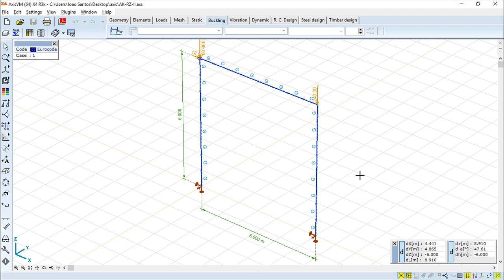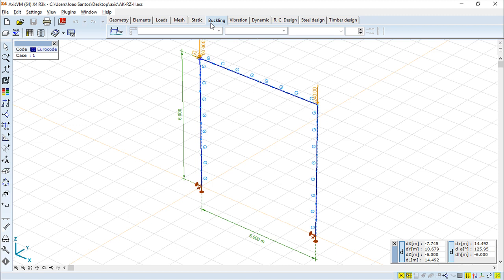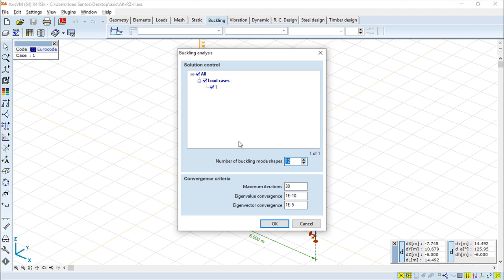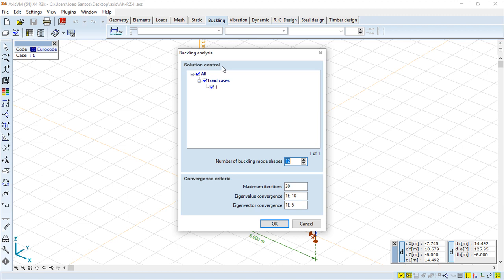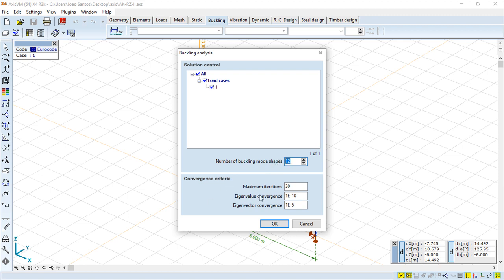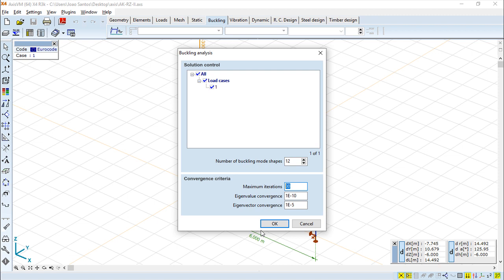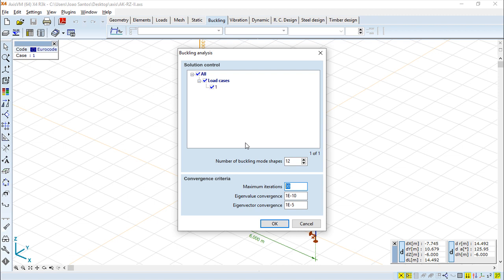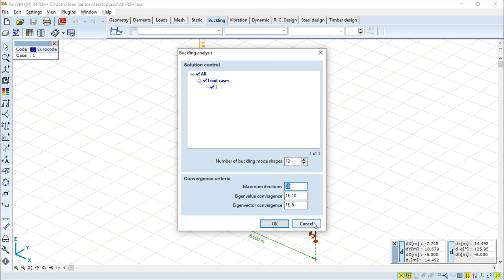AxisVM x4 English - Lesson 37/49 - Buckling Analysis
AxisVM is a finite-element  program for the static, vibration and buckling analysis of structures.